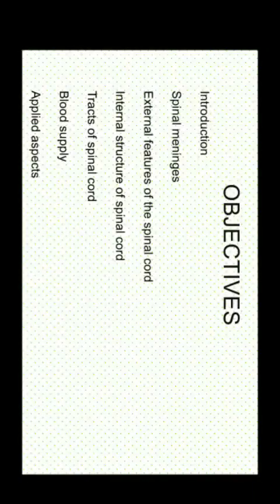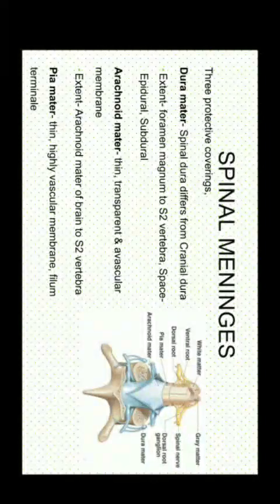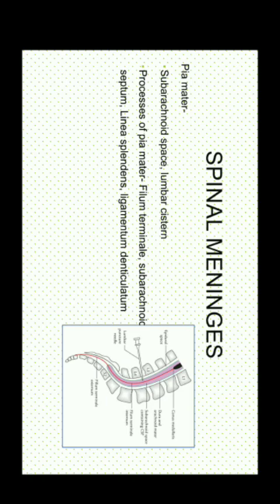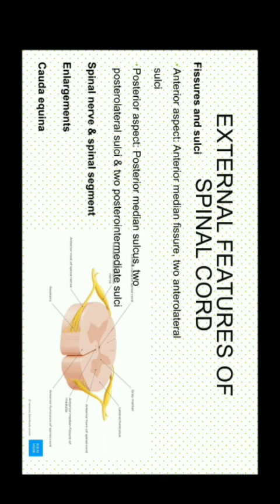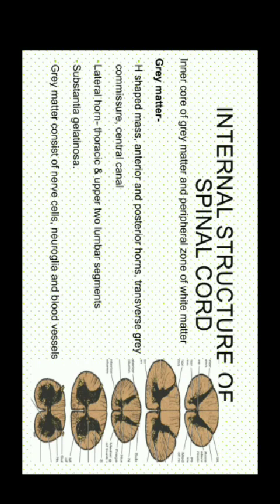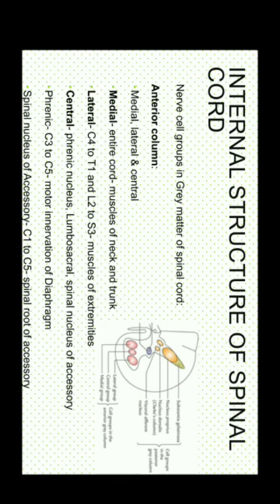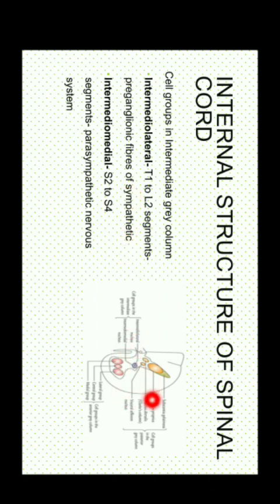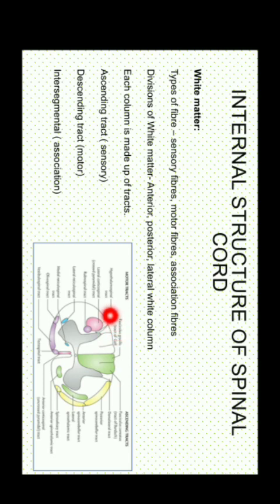NEUROANATOMY-SPINAL CORD part 1 Dr. Prashant Moolya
Neuro anatomy lectures are difficult to understand by reading books. Hope this video will help the MBBS students to understand the concept.